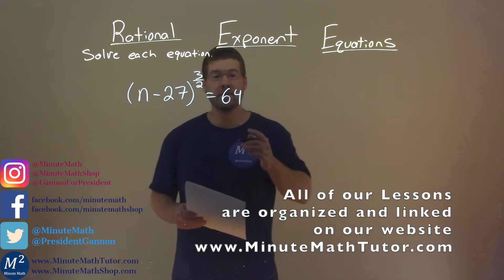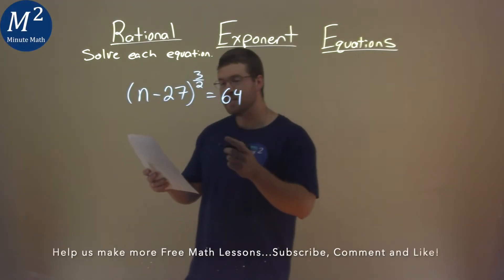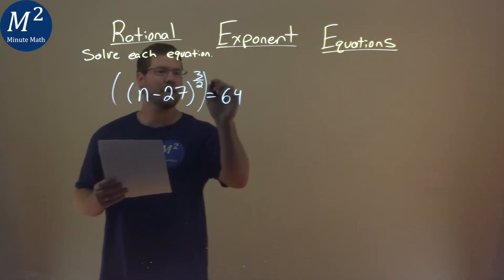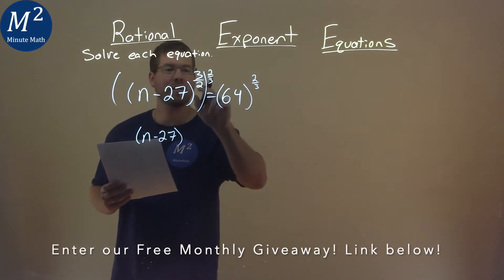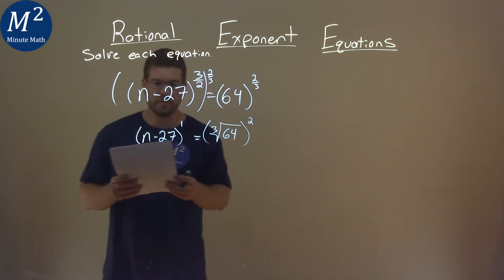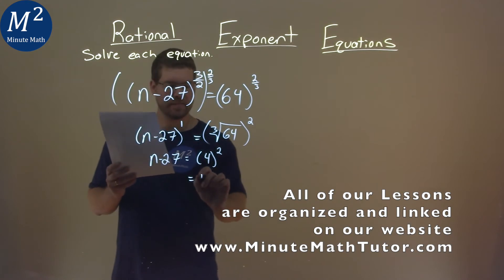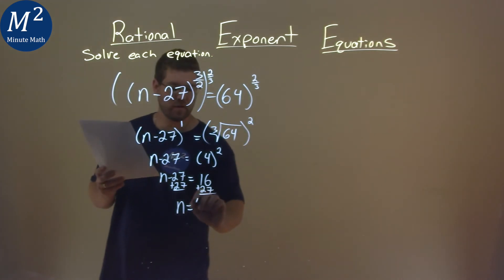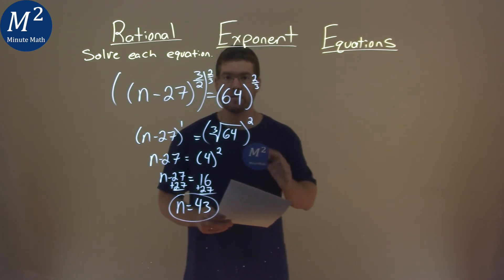Solve (n-27)^(3/2)=64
Solving Rational Exponent Equations. We learn how to solve (n-27)^(3/2)=64. We learn how to solve the rational exponent equation (n-27)^(3/2)=64. This is a great introduction into rational exponents and how to solve rational exponent equations. This is under the topic of Radical Functions and Rational Exponents with this free online math video lesson.